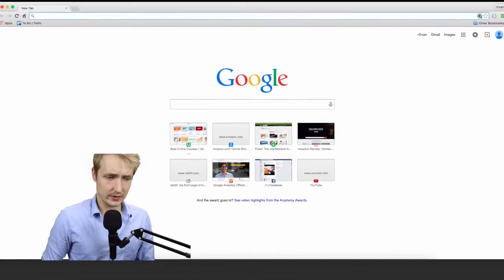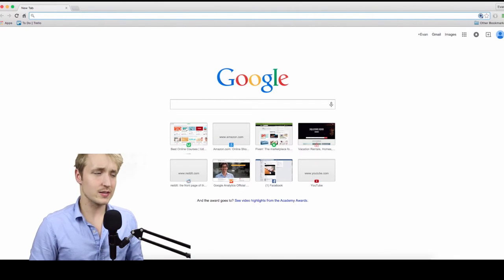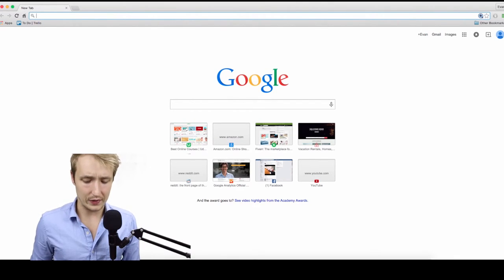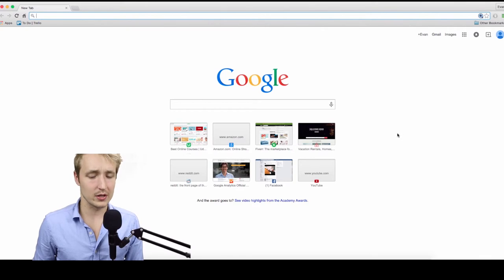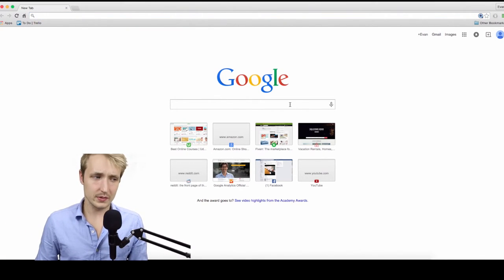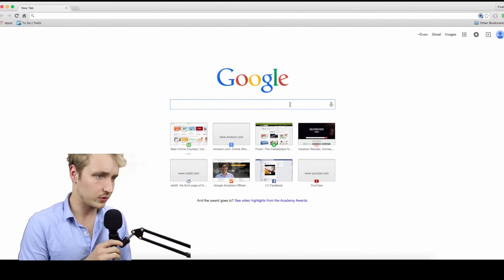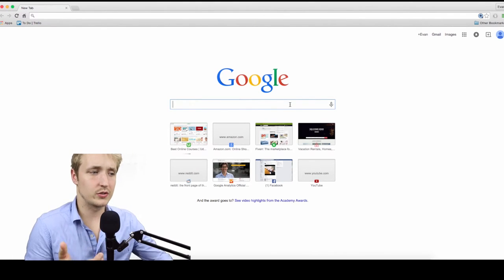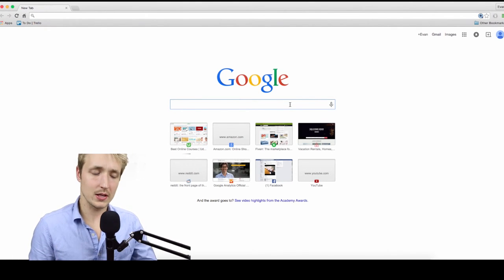1 day MVP - Advanced search techniques for finding competition